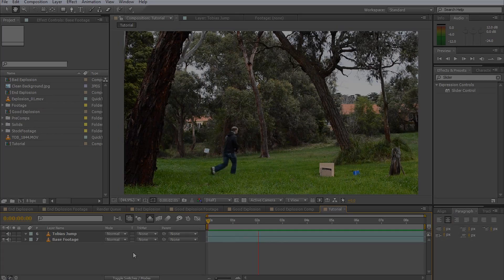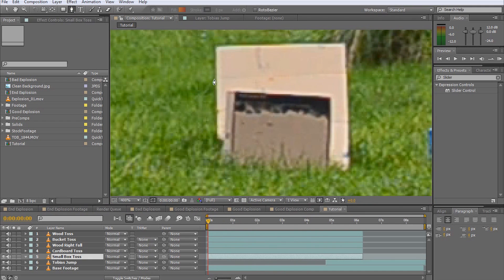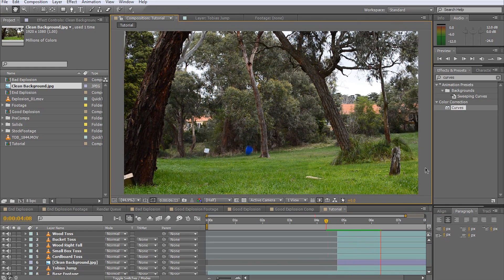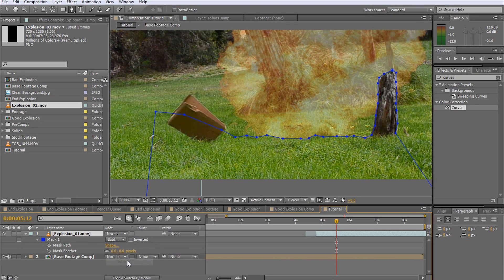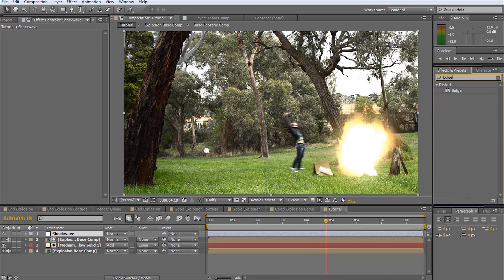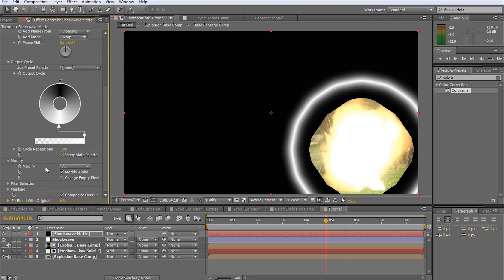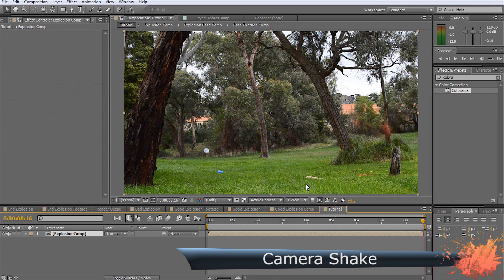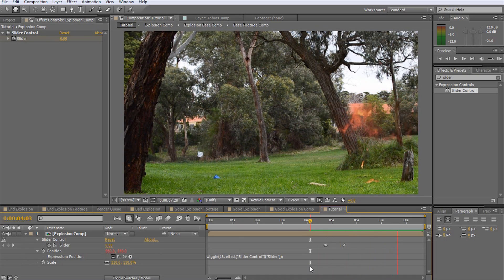Adobe After Effects Explosion Visual Effects 101 - How To Blow Stuff Up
Learn how to create awesome Explosion Effects for your video projects in Adobe After Effects! It only takes a few additional steps to go from 'stock footage glued badly over video' to 'OMG, that was amazing!' and this video will show you how!

1. Prepare your footage and create a knockback effect
2. Add objects that are being flung away by the explosion
3. Add the explosion stock footage and blend it in
4. Add lighting
5. Create a shockwave effect to increase impact
6. Add camera shake

The explosion stock footage I used is from 'Action Essentials 2' package by VideoCopilot, which I can highly recommend if you have $99 to spend.